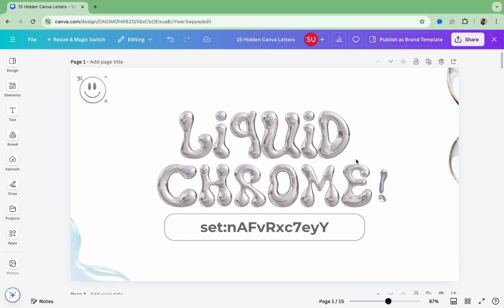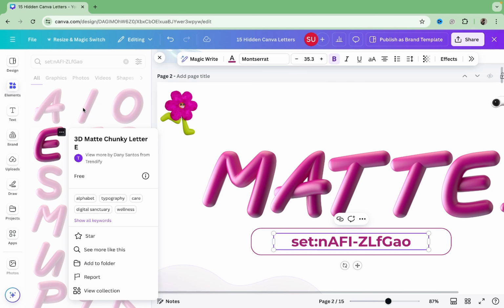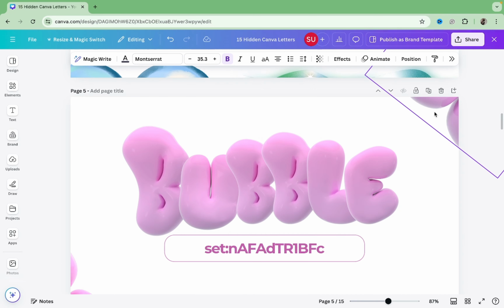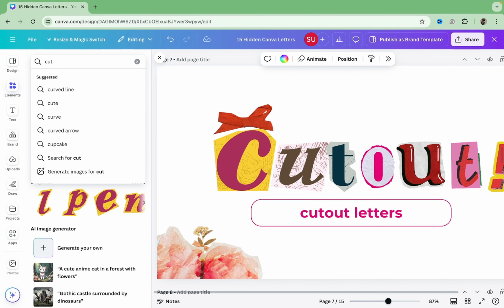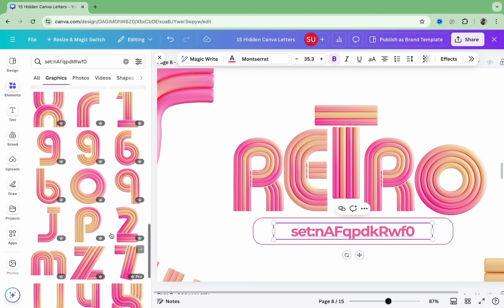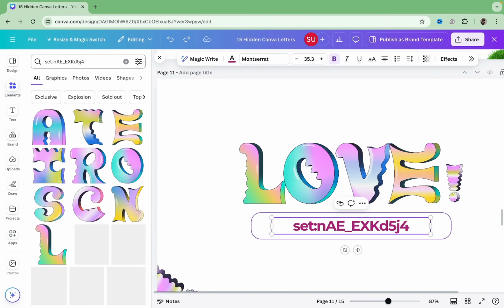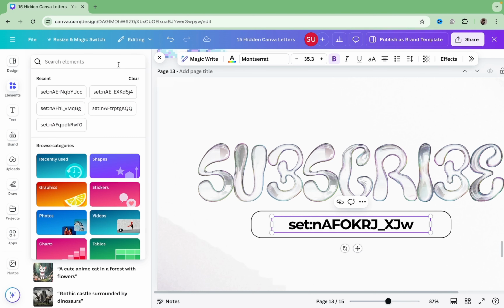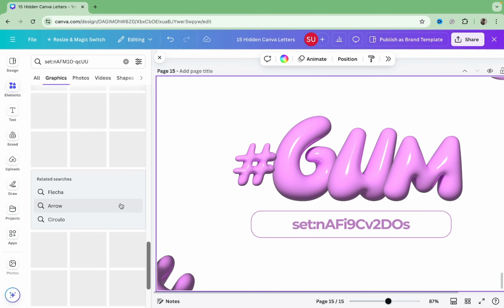15 Hidden Canva Letters You Never Knew Existed (2024)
Uncover 15 hidden Canva text elements you never knew existed!  Enhance your designs with these secret Canva letters. These unique Canva fonts will take your designs to the next level in 2024.
Element List 👇
(1) 3D Liquid Chrome Letter (set:nAFvRxc7eyY)
(2) 3D Matte Chunky Letter (set:nAFI-ZLfGao)
(3) Bubble Style Letter (set:nAE5Dd_QScs)
(4) Dreamy Chrome Letter (set:nAE9oAUw6lk)
(5) Alphabet bubble letter 3D (set:nAFAdTR1BFc)
(6) Glass Blackletter (set:nAFIVTViRHI)
(7) Textured Classic cutout letter
(8) 3D Retro Letter Striped Style (set:nAFqpdkRwf0)
(9) 3D Letter Purple Glitter (set:nAFtrptgKQQ)
(10) Grass font letter Green (set:nAFhl_vMqBg)
(11) Dreamy Escapism Letter (set:nAE_EXKd5j4)
(12) Pixelated Letter (set:nAE-NqbYUcc)
(13) 3D Liquid Transparent Modula (set:nAFOKRJ_XJw)
(14) Inflated 3D Purple Bubble (set:nAFqxG5hZkM)
(15) 3D Bubble gum alphabet (set:nAFi9Cv2DOs)
Which have you used? And what would you like to learn in the next tutorial?